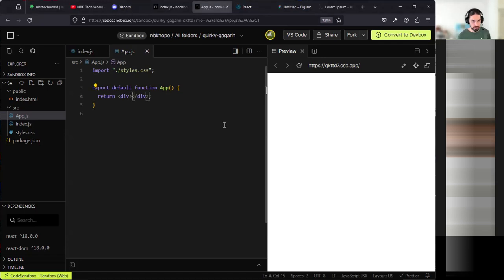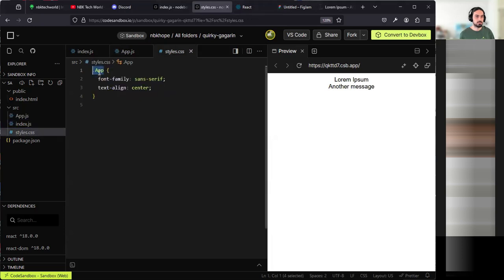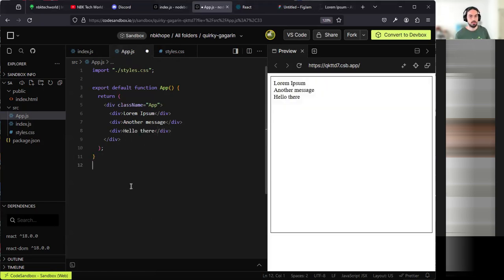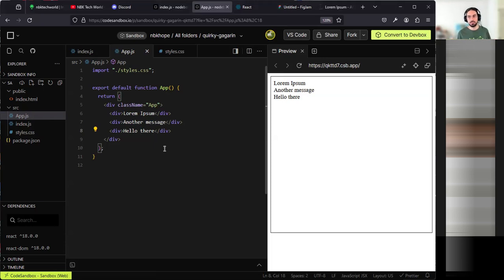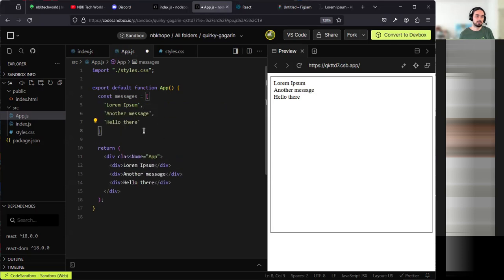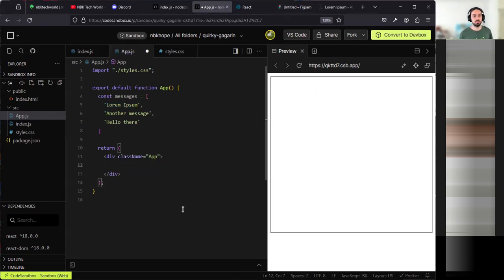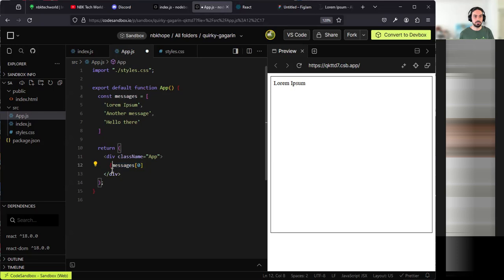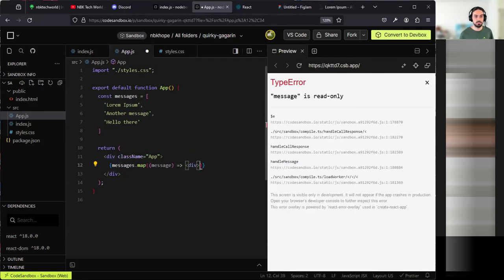Generate Div for Every Message in Array in React App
Learn how to build a message board or chat room kind of app in the JavaScript programming language using the React library for the frontend.

In this lesson we start building the list of messages using the dynamic generation of div elements according to an array of strings that contain each message content.

The lesson returns a JSX template (that looks like HTML) from a React function component that displays a box container with chat messages.

You assign a class attribute to an element in React by defining the prop className.

You can make an array — a sequence of things, in this case of strings — to hold the value of each message. Then you use the Array.prototype.map function to make a div for each string.

Interpolation in JSX can be performed by surrounding the name of a variable with curly braces. Otherwise, without curly braces, the literal characters that compose the variable name are shown.